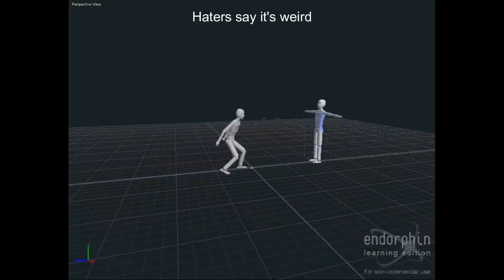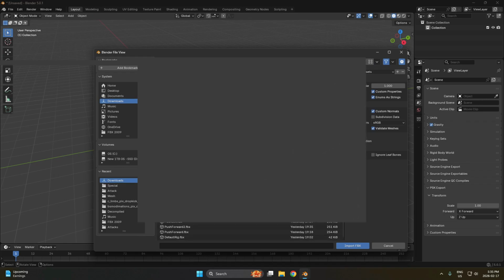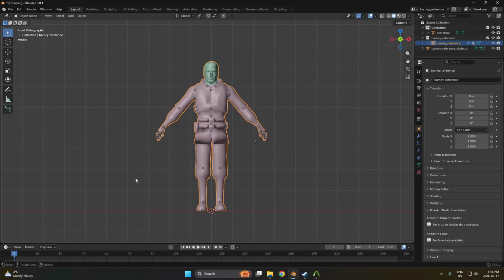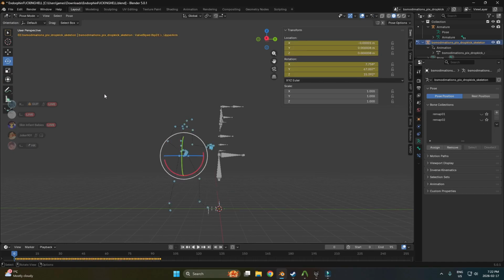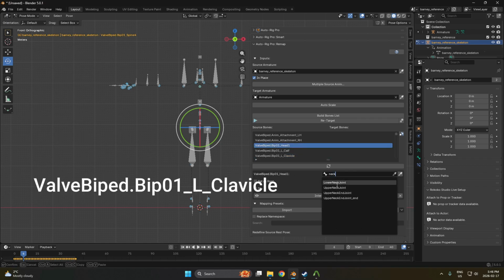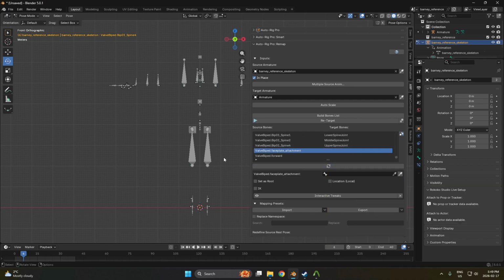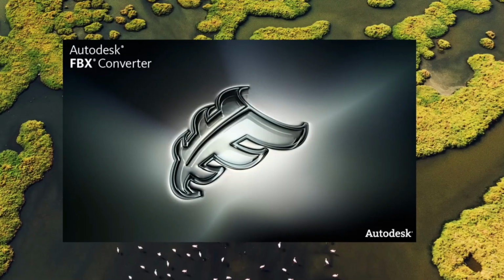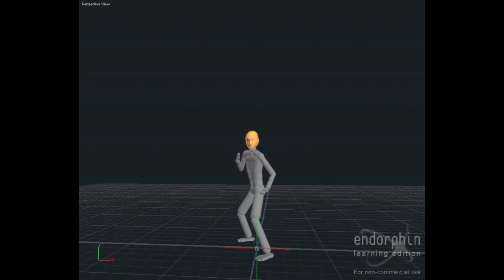How to Port Animations to Endorphin